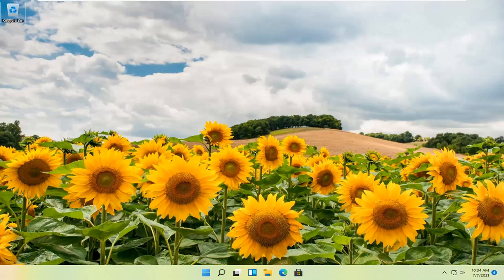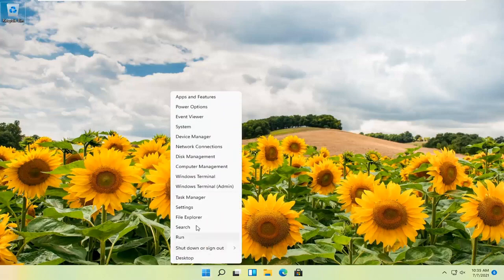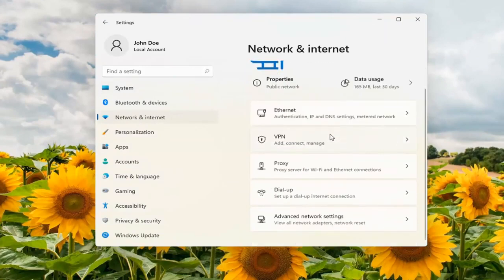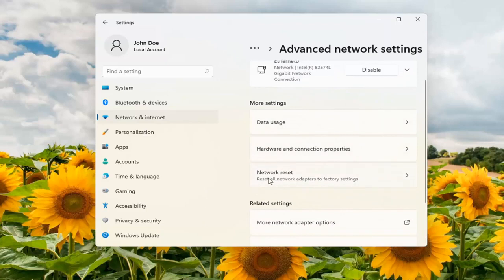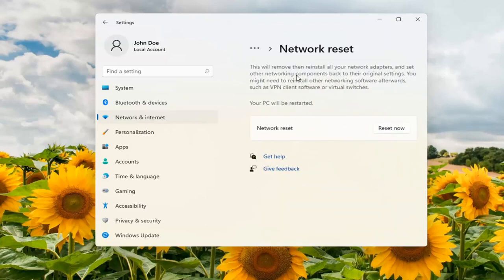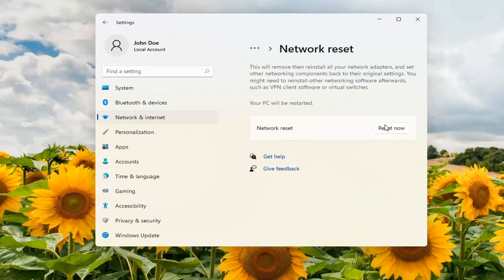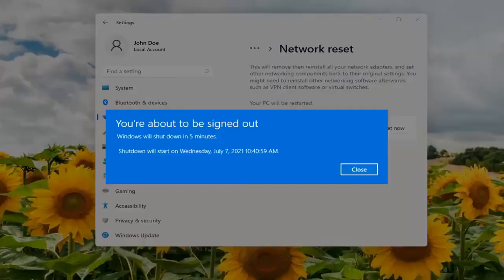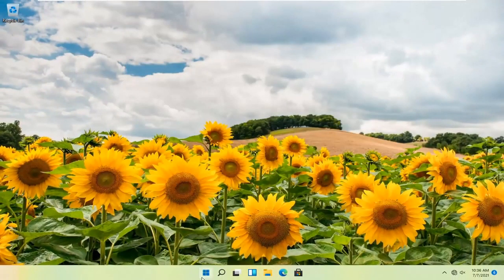Windows 11'de Tüm Ağınızı Sıfırlama ve Sıfırdan Başlama.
Ağınızı sıfırlamak, sorun giderme işleminizde gerçekten son çare olarak kullanılmalıdır. Denemeden önce, önce bazı temel düzeltmeleri denemelisiniz. Yerleşik ağ sorun gidericisini çalıştırmak genellikle sorunlarınızı çözebilir veya en azından sizi yardımcı olabilecek adımlara yönlendirebilir. Windows ayrıca, sorununuzun nerede olduğunu anlamanıza yardımcı olabilecek bazı iyi komut satırı yardımcı programları içerir. Ancak her şey başarısız olursa veya ağınızı en başa geri götürmek istiyorsanız, ağınızı sıfırlamak yardımcı olabilir.

Bu eğiticide ele alınan sorunlar:
internet yönlendiricisini sıfırla
internet ayarlarını sıfırla windows 11
internet bağlantısını sıfırla
internet explorer'ı sıfırla
internet pencerelerini sıfırla 11
internet bağdaştırıcısı pencerelerini sıfırla 11
elektrik kesintisinden sonra interneti sıfırla
internet bağlantısını sıfırla windows 11
bilgisayardan interneti sıfırlama
internet protokolü pencerelerini sıfırla 11

Çevrimiçi olamıyorsanız, Windows PC veya dizüstü bilgisayarınızda ağ ayarlarınızı sıfırlamak sorunu çözebilir, ancak burada dolaşmaya başlamadan önce hatanın nerede olduğunu belirlemeye çalışmakta fayda var.

Evdeki diğer cihazlar çevrimiçi olabilir mi? Web sitelerini farklı bir web tarayıcısı üzerinden yükleyebilir misiniz? Her ikisinin de yanıtı hayır ise, geniş bant bağlantınız kesilmiş veya yönlendiricinin sıfırlanması gerekiyor olabilir. Yönlendiricinizi kapatmayı ve bir dakika sonra yeniden başlatmayı deneyin.

Alternatif olarak, bilgisayarınızın ağ bağdaştırıcısıyla ilgili bir yazılım veya donanım sorunu olabilir. Genellikle, bilgisayarınızı yeniden başlatmak bunu düzeltir, ancak ekranın alt kısmında 'Windows Update'i arayarak Windows'un tamamen güncel olduğundan emin olabilirsiniz.